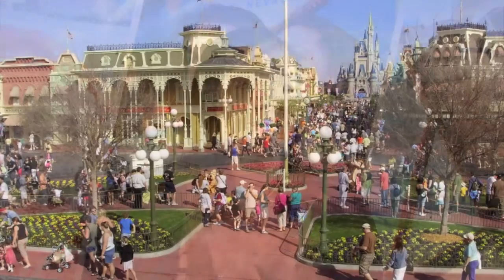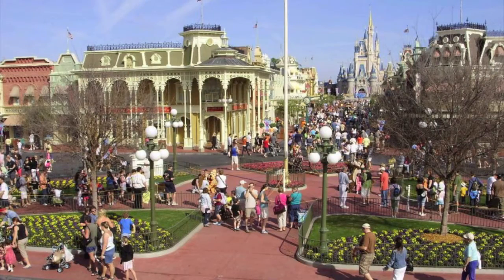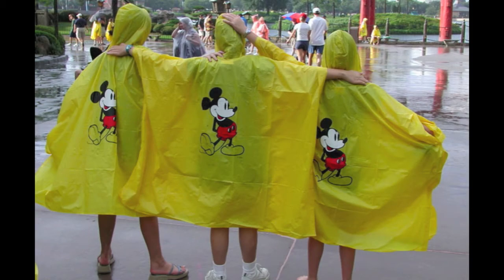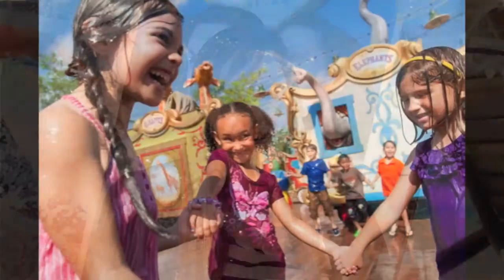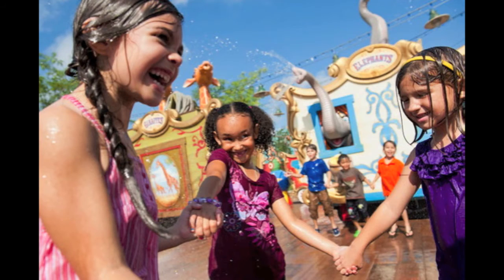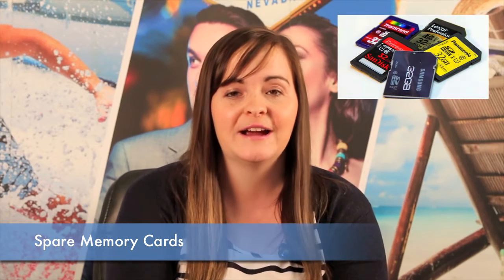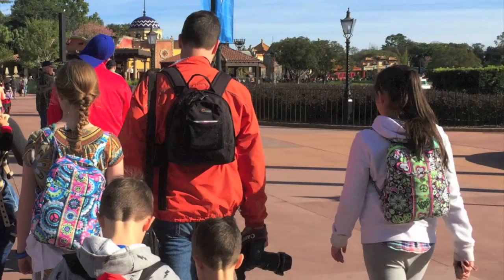Orlando Holiday Essentials | TourAmerica.ie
Check out Tour America's Orlando Holiday Essentials video. Whether you're going on a family holiday, a couple's holiday, or if you're a solo traveller, here are 10 tips to help make your Orlando holiday more enjoyable! For more information on Orlando holidays, contact Tour America today.

Check out the latest travel videos from Tour America right here. Tour America Ireland's Leading Holiday Specialists on North America - including New York, Las Vegas and Orlando - Mexico, Canada and Worldwide Cruises. Tour America address: Dublin: 62/63 Middle Abbey Street, Dublin 1. T: 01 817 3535. Cork: 31 Parnell Place, Cork T: 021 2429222.